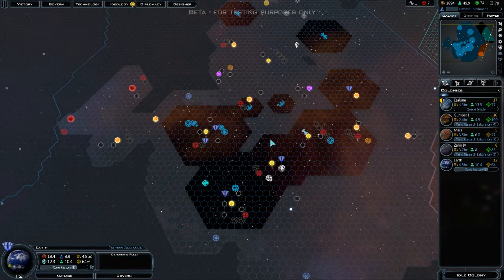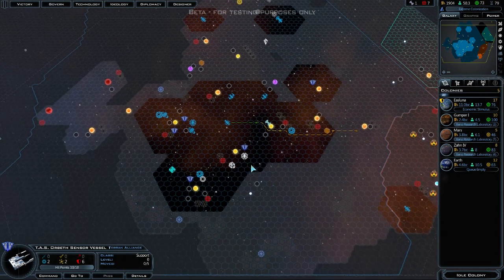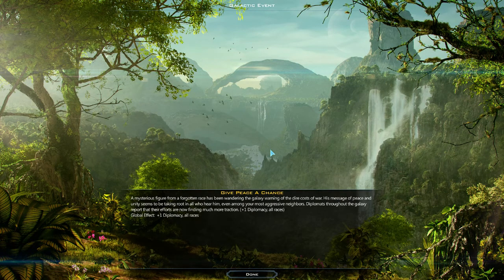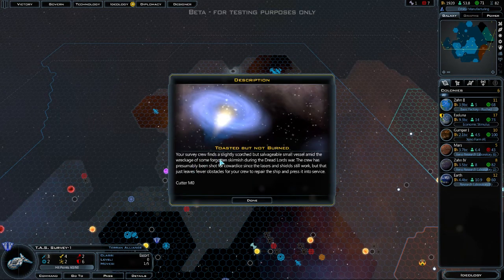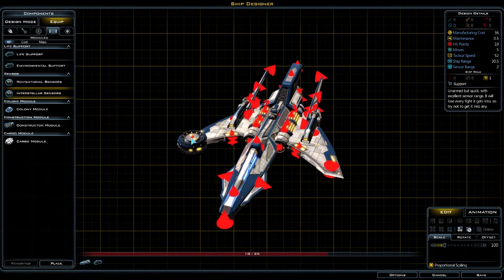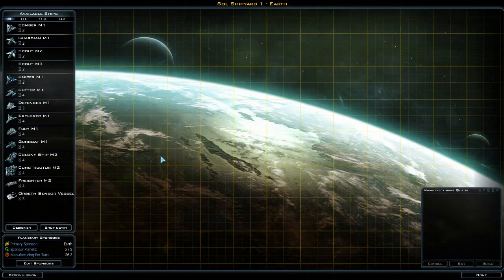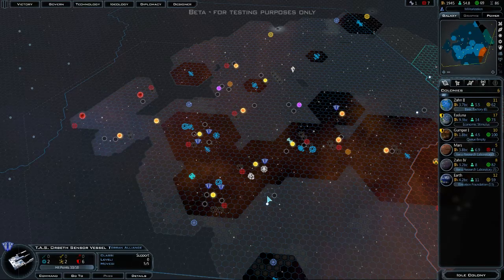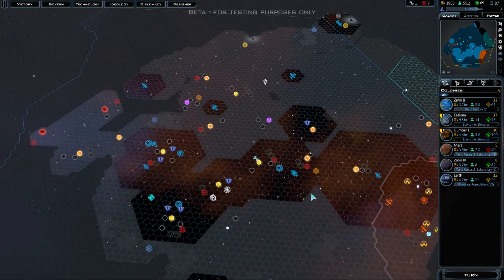Galactic Civilization 3 BETA 5 Episode 3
The start of a new series, this is one of my favorite game franchises ever right up there with Master Of Orion Series.  And once I found out I can get the Beta I went for it.  In this case we are playing Beta 5, and the game is almost ready for release in MAY!